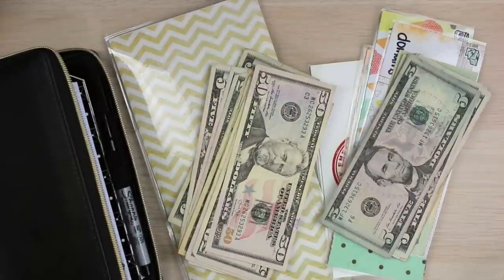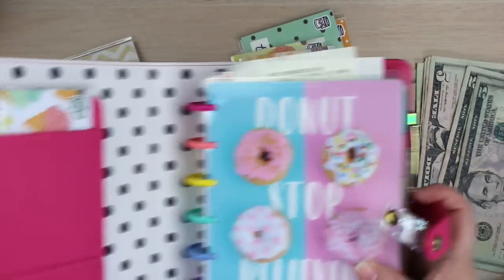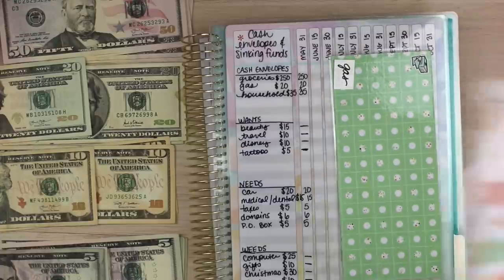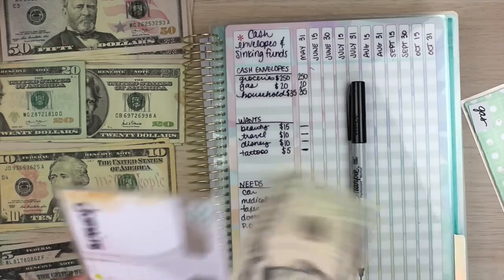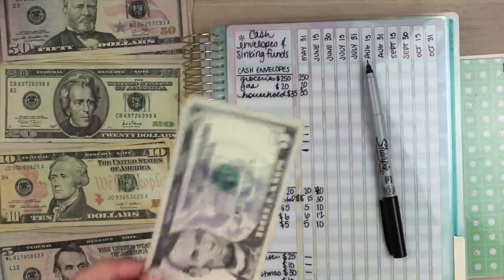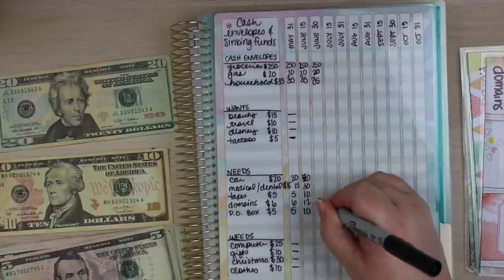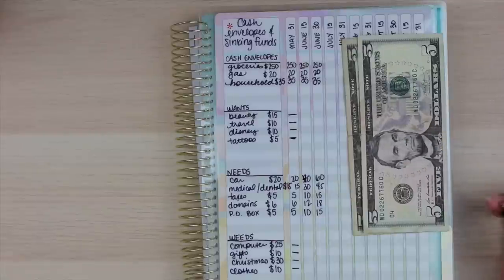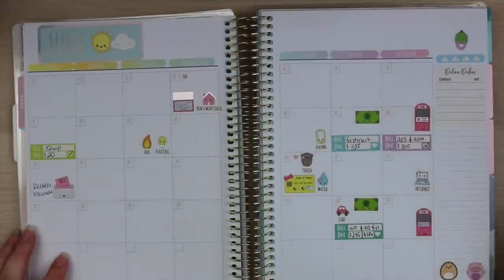Cash Envelope Stuffing DOUBLE FEATURE! June 2019 | Dave Ramsey Inspired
Join me as I stuff my cash envelopes for both paychecks of June! And hear my FREAKIN RIDICULOUS story about losing $50 (and make me feel better about sharing a fun story below where you lost money once!). Please excuse any weird humming noises. It's summer and I'm hot and the AC was on. Love my YT audience but not sweating is a PRIORITY in this house!

Need a separate account for your spending money, like yours truly? Check out Chime! I love it! We both get a free $50 with your first $200 direct deposit if you sign up using my link!

HAPPY MAIL:
Sarah Catherine

Cash envelopes I made myself!
Michael's Recollections Budget Planner
Erin Condren Checklist Dashboard (save $10 using the link below if you'd like to buy your own!)
Black Cash Envelope Wallet

DISCOUNTS AND REFERRALS:
Items marked with an asterisk (*) are links that I earn rewards of some kind on. You are not obligated to use my links but if you like my videos please consider supporting me so I can keep bringing better and better content your way! All of the referrals are items/services I personally use and love!

I have purchased everything in this video with my own money.